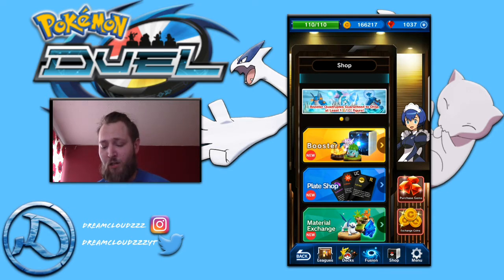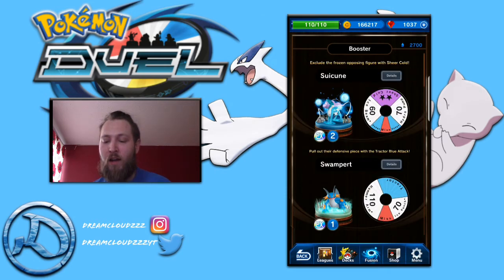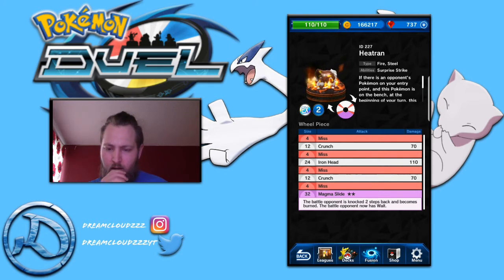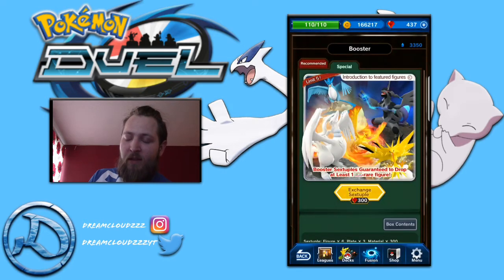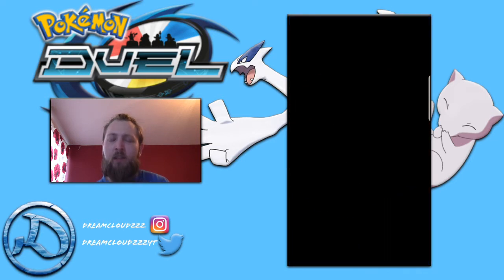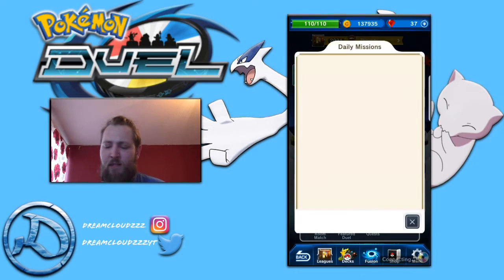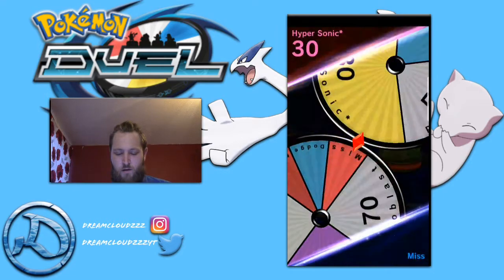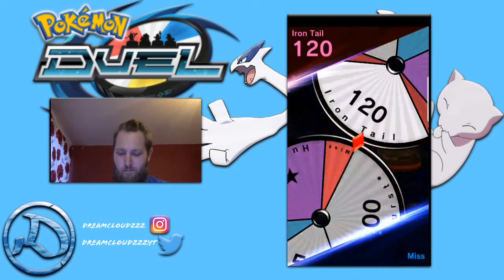sextuple 3some! - Pokemon duel